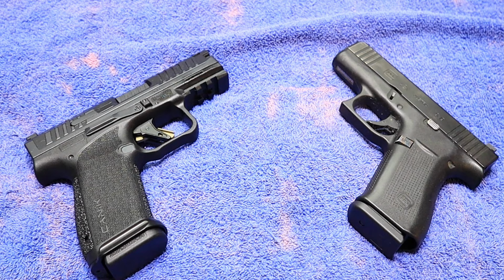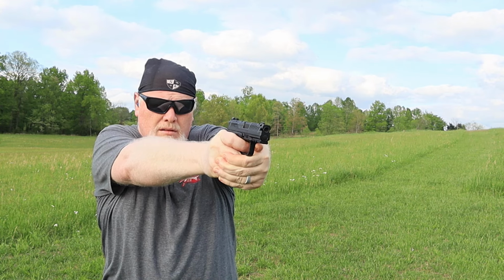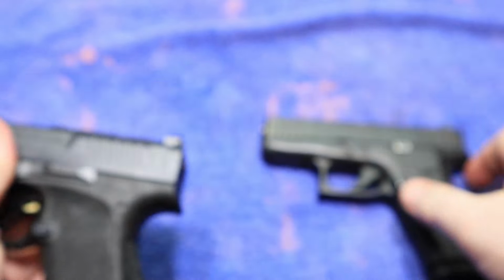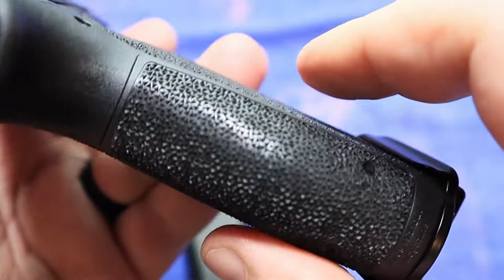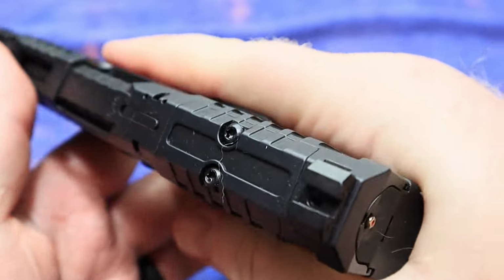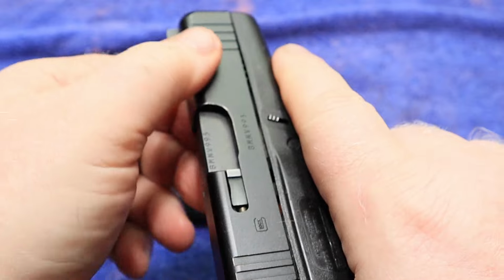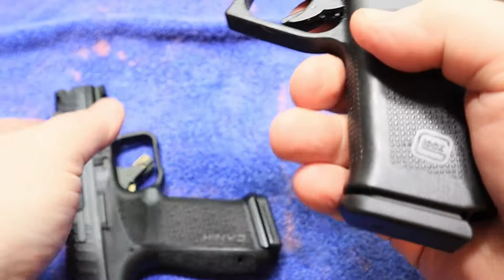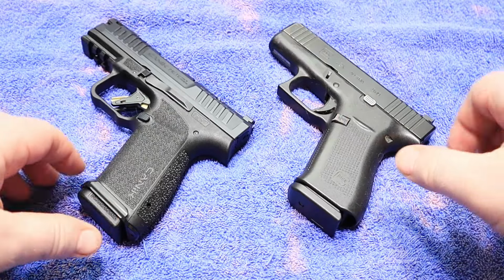Which Concealed Carry Pistol Reigns Supreme? Glock 43x or Canik MC9 Prime?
🎯 Ultimate Concealed Carry Comparison: Glock 43x vs Canik MC9 Prime 🎯
Struggling to choose between the Glock 43x and the Canik MC9 Prime for your concealed carry setup? You’re not alone! In this in-depth video, we dive into a head-to-head comparison of these two popular 9mm compact pistols to help you make the best choice for your everyday carry needs.
From their sleek designs and ergonomic grips to their trigger pulls, shooting performance, and real-world reliability, we cover every key aspect that matters for concealed carry. Discover which pistol offers better concealability, higher capacity, and superior value for your money.
Key Topics Covered:

Size and Concealability: Which one hides better under your clothing?
Magazine Capacity: The Canik’s 17+1 vs. the Glock’s standard 10+1—does capacity matter more than size?
Trigger Feel: The Canik’s crisp, flat-faced trigger vs. the Glock’s classic design.
Shooting Performance: Accuracy, recoil, and follow-up shots at the range.
Reliability: Can the Canik’s newer models match the Glock’s legendary dependability?
Price and Value: Which pistol gives you more bang for your buck?

Whether you’re a first-time concealed carry permit holder or a seasoned gun owner, this video will provide the insights you need to choose the perfect concealed carry pistol.
Why Watch?

Learn the pros and cons of each pistol.
Get real-world feedback from users and experts.
See side-by-side comparisons of size, weight, and features.
Understand how each pistol performs in practical concealed carry scenarios.

2 Pack Genuine NAR CAT Tourniquet Gen 7